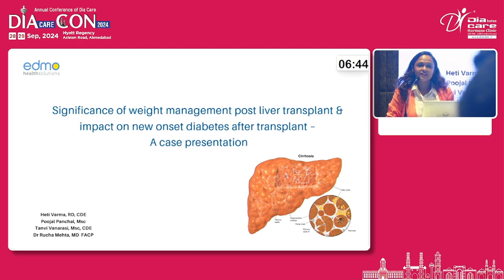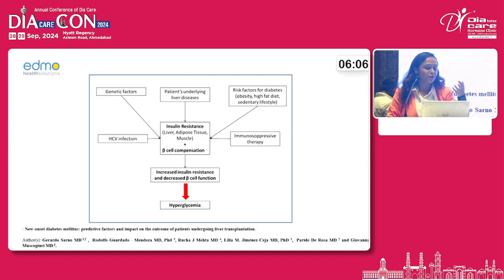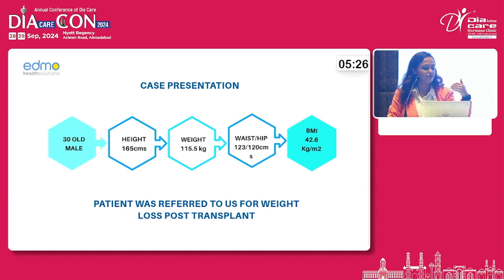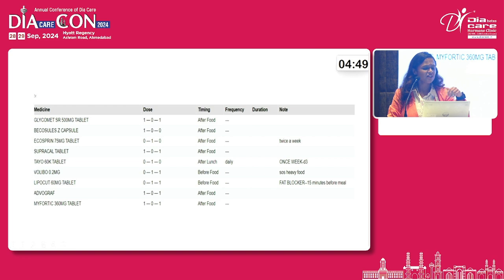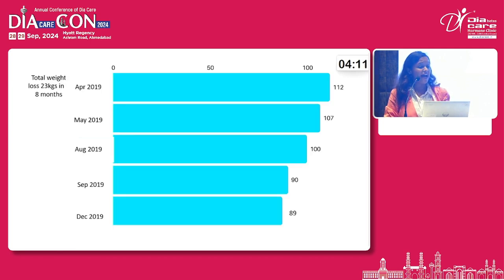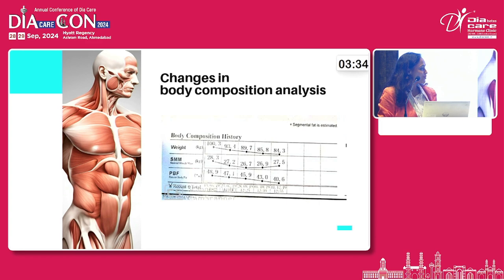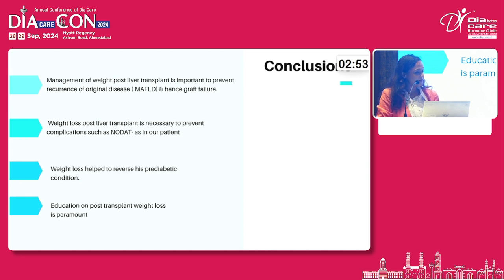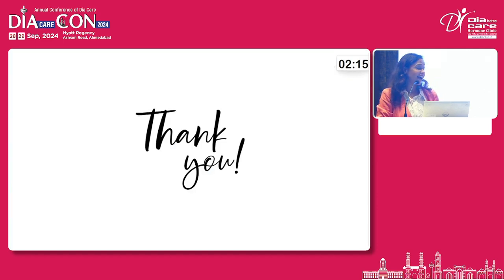Day 2 Dr R M Shah Hall Free Papers heti verma